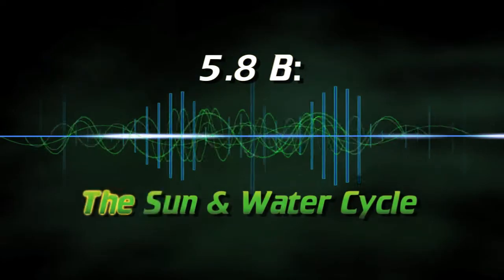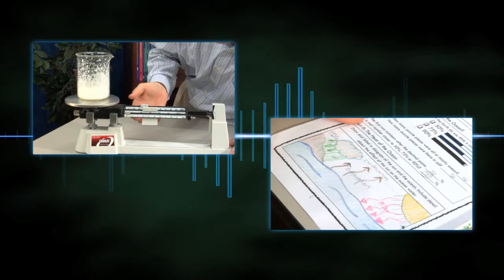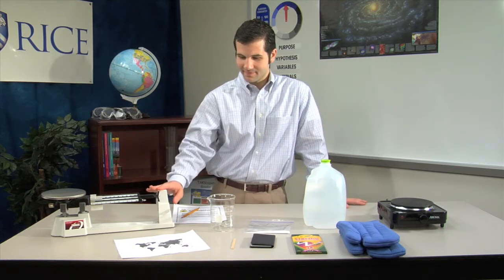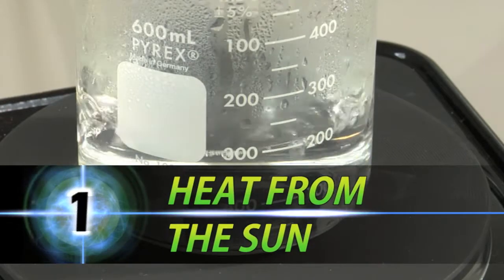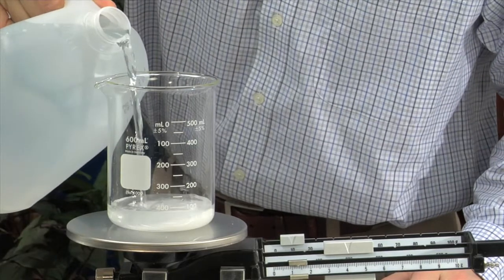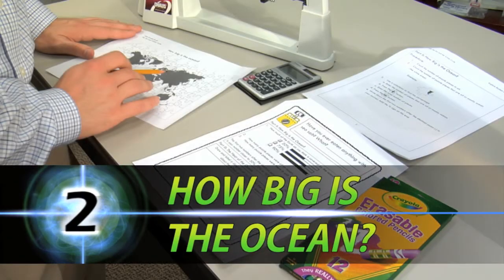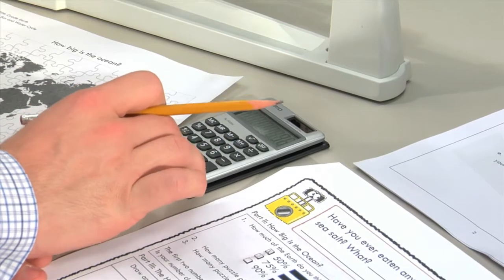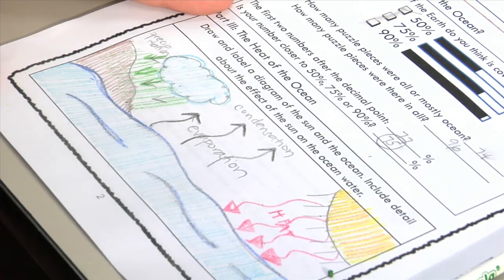EXPLORE ACTIVITY -- 5.8 B: THE SUN AND WATER CYCLE (Grade Level 5)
TRANSCRIPT: EXPLORE ACTIVITY -- 5.8 B: The Sun and Water Cycle (Grade Level 5)

[Overview Statement]
In this activity, students learn how the Sun and the ocean interact during the water cycle by simulating the heat of the sun to evaporate water, calculating the size of the ocean and drawing a water cycle diagram.

[Materials]
Prepare the following items in advance (for each group in your class): for demonstration purposes—a glass beaker, 20 grams of salt, 200 milliliters of water, a triple beam balance, and a hotplate; a copy of the Ocean Puzzle for each student, a calculator, colored map pencils, oven mitts (for the teacher) and stirring stick.

[Title:] Heat From The Sun
Simulating heat from the sun.  [Or just…]  Heat from the sun.

[Section 1:]
First, measure the mass of an empty glass beaker.  Then add 20 grams of salt.  Fill the beaker with 200 milliliters of water and stir to dissolve.

Heat the beaker on a hot plate until all water has evaporated.  After the glass has cooled, record the mass of the beaker in the student journal.

FADE IN.

[Part II Title:] How Big Is The Ocean?
Calculating the size of the ocean.  [Or…]  Ocean exercises.  [Or…]  The water cycle. [And…]  Understanding the water cycle.

[Section 1:]
Use the Ocean Puzzle to determine what percentage of the Earth is covered by water.   Divide the puzzle pieces that are ocean by the total number of pieces on the puzzle.   Record these calculations.

As a final exercise, create a water cycle diagram to illustrate the heat of the ocean and label the drawing using colored map pencils.

END CREDITS.